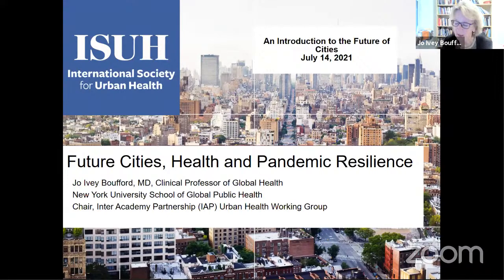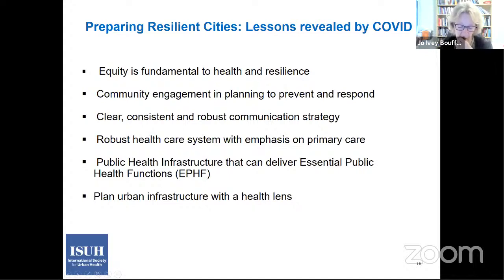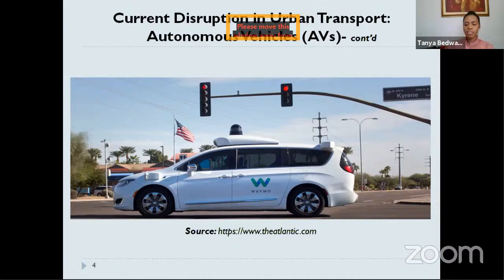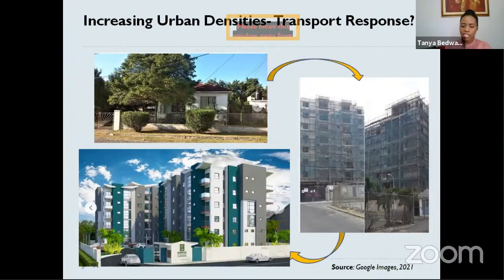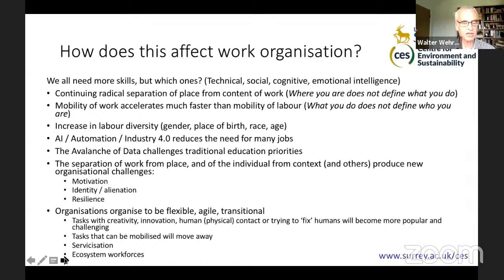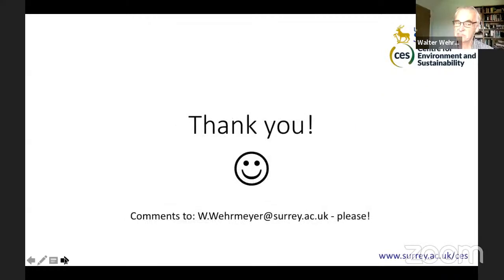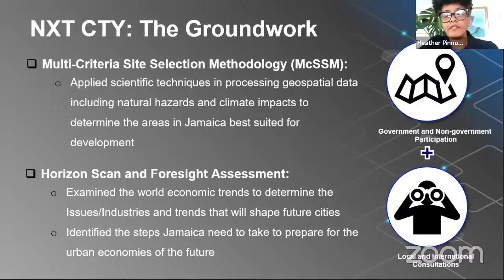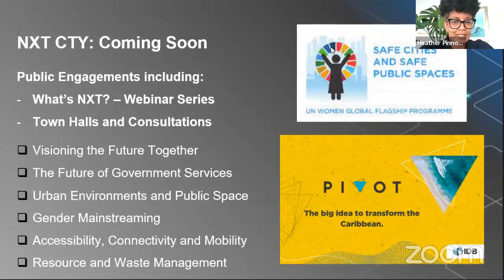An Introduction to the Future of Cities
The year 2050 is fast approaching and the world is transforming rapidly, accelerating scientific and technological innovation.

This webinar will examine the future of cities, and suggest ways that cities could become the key to a cleaner, greener and more efficient way of life.

This webinar is funded by the Inter-American Network of Academies of Sciences.